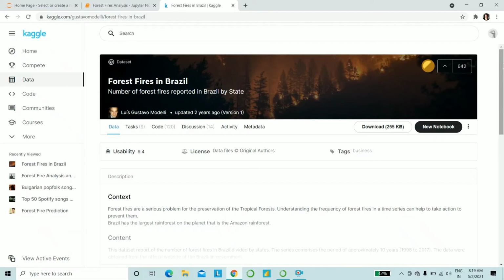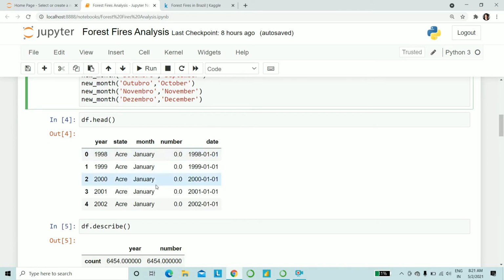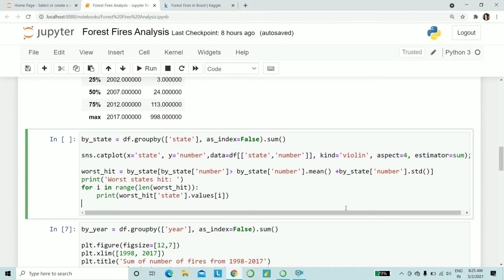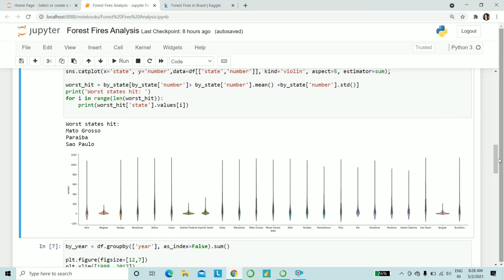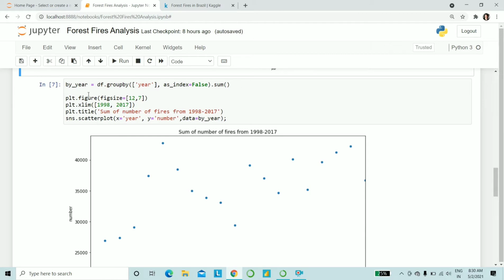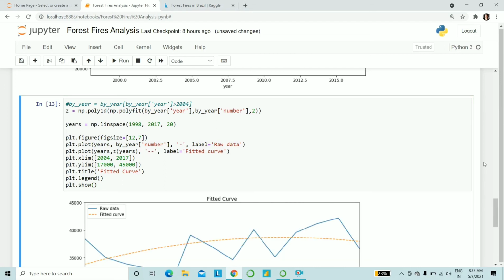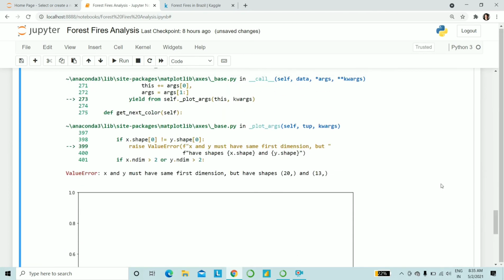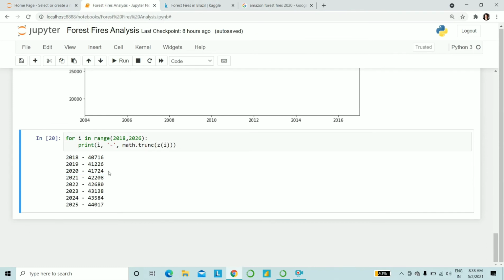Brazil Forest Fires Analysis and Prediction | Data Analysis in Python Project | Kaggle Dataset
Hey there!
Let's have a look at some impressive visualizations for analysis and also predict approximate number of future forest fires in Brazil in Python using libraries such as Pandas, Numpy, Seaborn, etc.!

forest fire analysis and prediction
forest fire analysis and prediction in python
data analysis using python project
python project data analysis
python pandas project
python pandas tutorial
python pandas
pandas python data analysis
python data science tutorial
pandas
python pandas tutorial for beginners
read/write excel file in pandas
plotting using pandas
python pandas examples
kaggle datasets
data analysis
seaborn